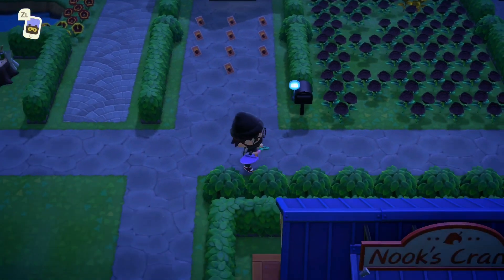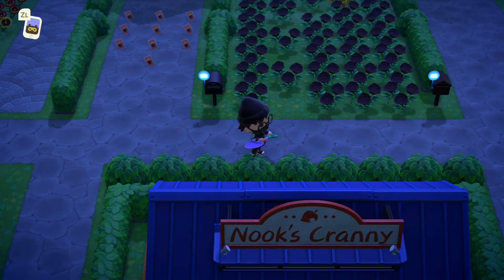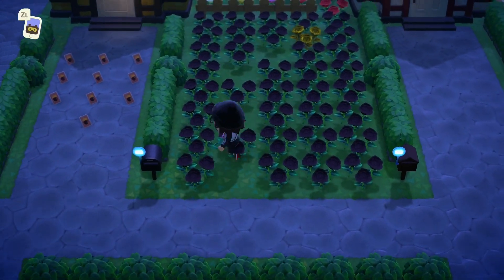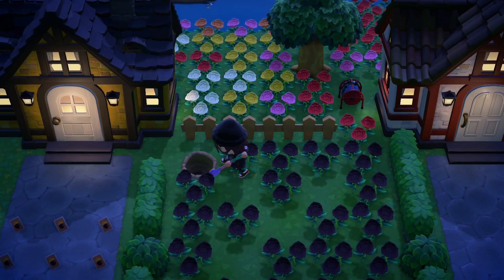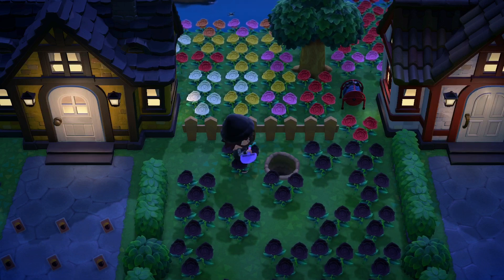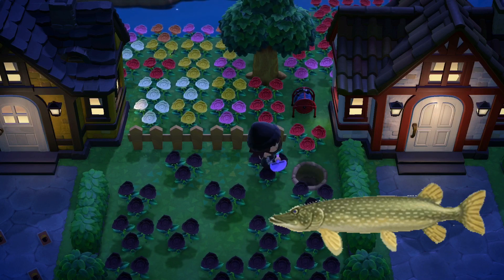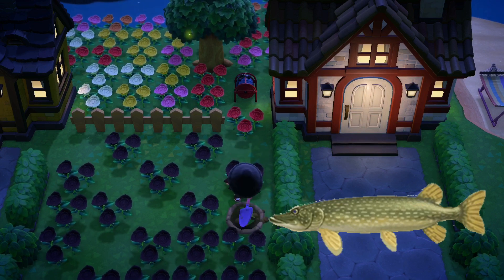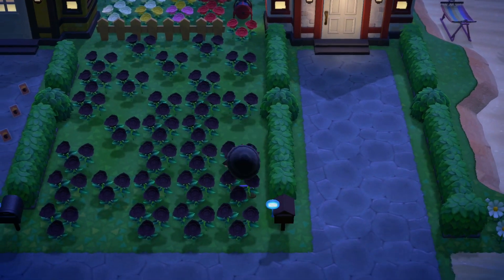ALL NEW Southern Hemisphere Fish and Bugs In July! | Animal Crossing New Horizons!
In today's video, I talk about all the new fish/bugs in the month of July for the Southern Hemisphere!